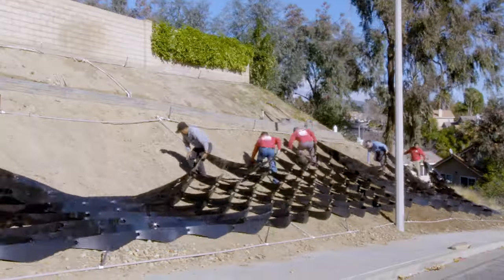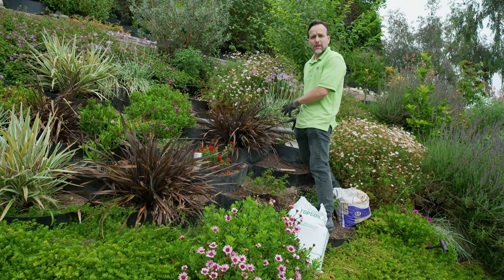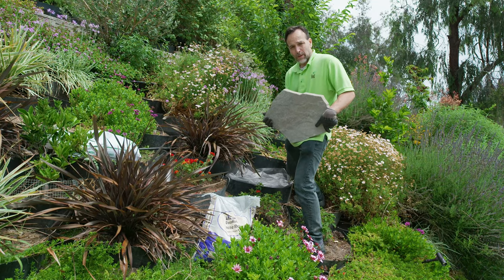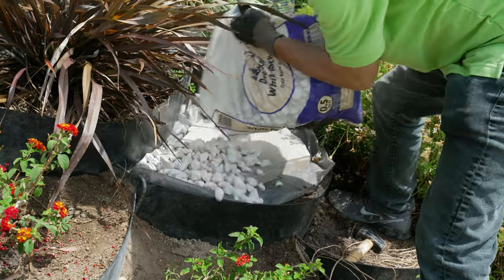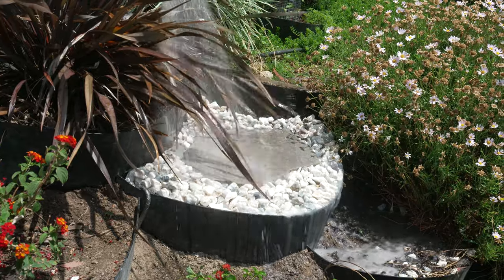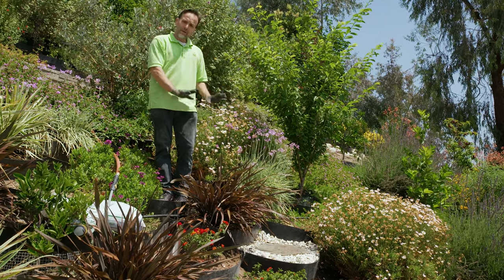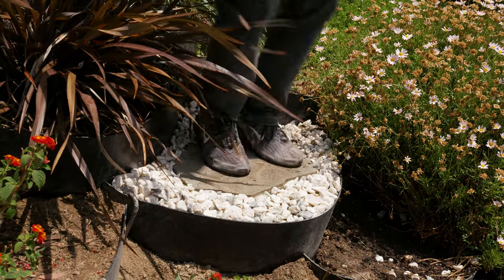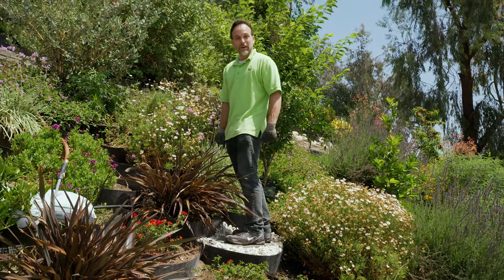Easy DIY Steps on a Slope, How to Build Steps Into a Hill with Dirt Locker®, Steps on a Hillside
Easy DIY steps on a slope so you can build steps into a hill! The Dirt Locker® allows you to build steps on a hillside without the use of retaining walls.

Dirt Locker® is a sloped landscaping solution for hillside front yards and backyards that experience erosion and irrigation issues. We're on a mission to solve your sloped yard's engineering issues with our simple product! The Dirt Locker® gets your garden dirt locked and ready to load with fresh fruits, vegetables, and plants in a matter of hours. Learn more about how Dirt Locker® offers hillside transformations from a variety of steepness levels on our FAQ page (link above). Thank you for supporting Dirt Locker®!

Equipment used most often while installing the Dirt Locker® hillside terracing system:

Organic Soil
Gardening Gloves
Rubber Mallet